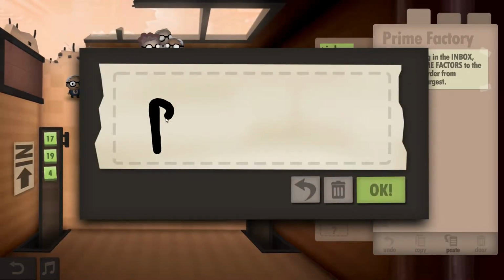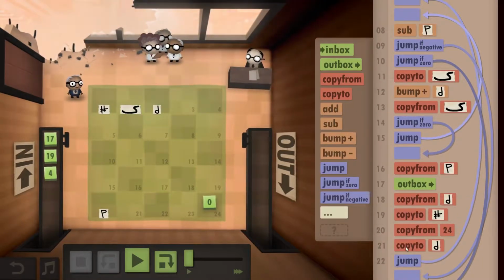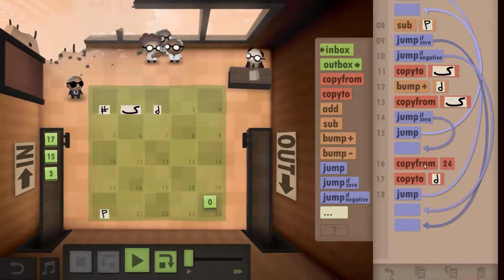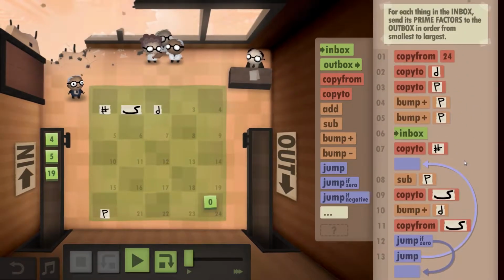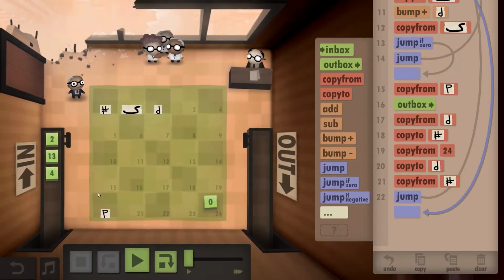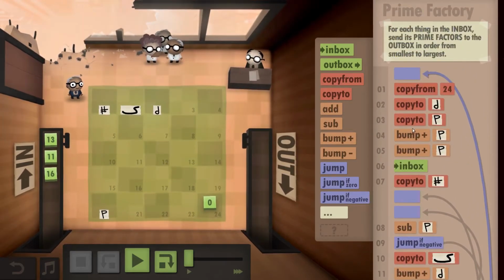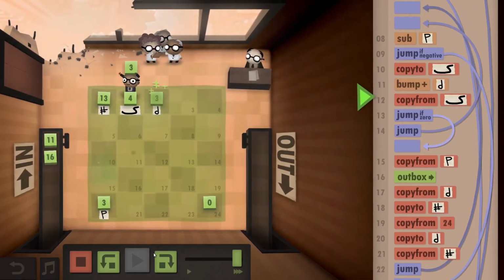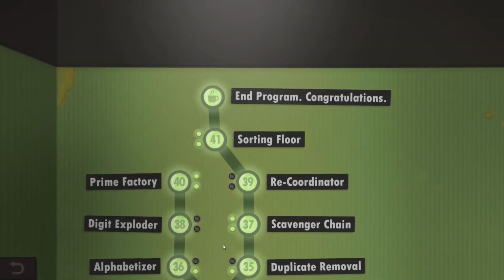Prime Factors, Human Resource Machine Let's Play Ep #14